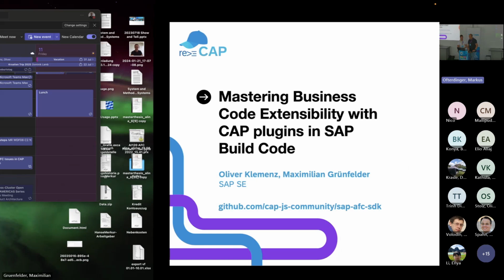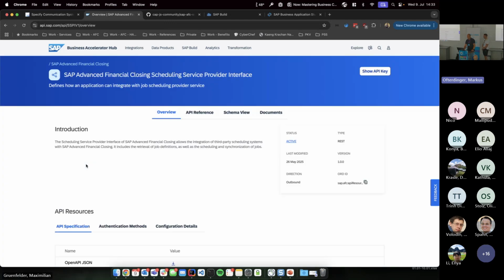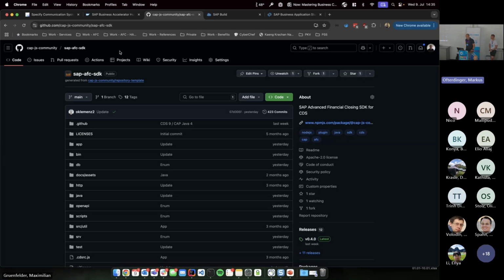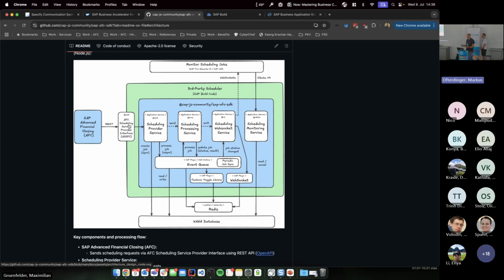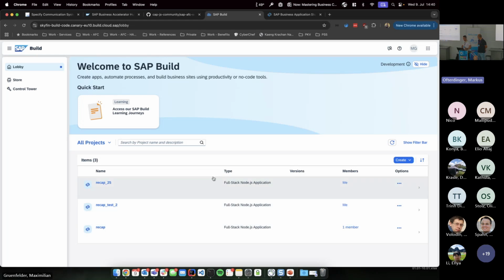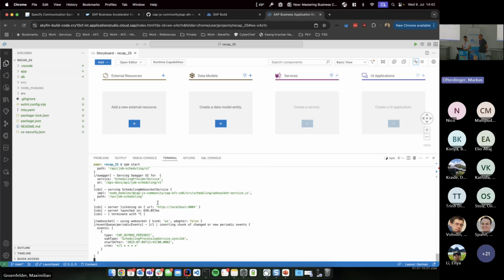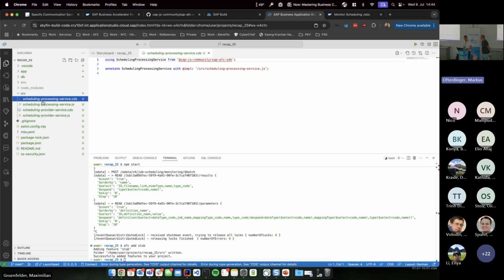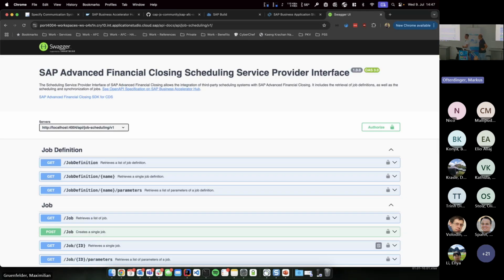reCAP 2025: Mastering Business Code Extensibility with CAP plugins in SAP Build Code 🔥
Speaker: Oliver Klemenz & Maximilian Grünfelder

Unlock the power of business code extensibility with CAP business plugins in SAP Build Code! 🚀 Learn how to seamlessly extend SAP applications like SAP Advanced Financial Closing (AFC) by leveraging Core Data Services (CDS) extension mechanisms. This session will guide you through bootstrapping an extension project on SAP BTP, consuming CAP-based business plugins, and integrating them into multi-tenant SaaS solutions. Don’t miss this deep dive into CAP-powered extensibility!